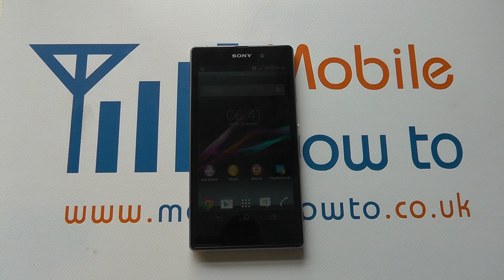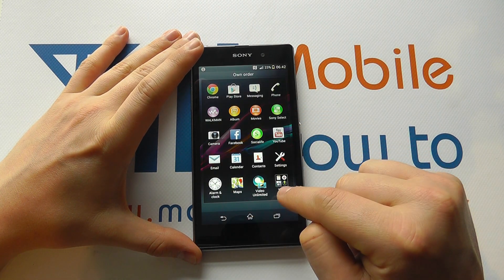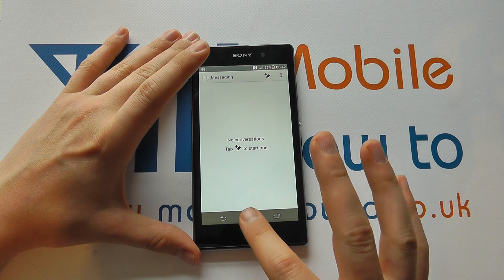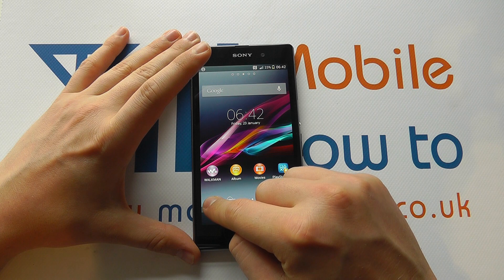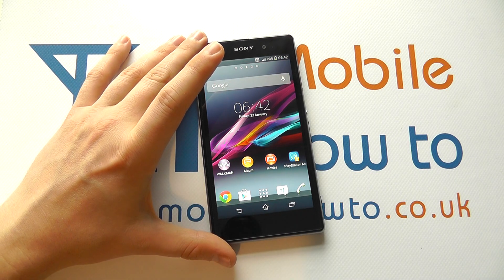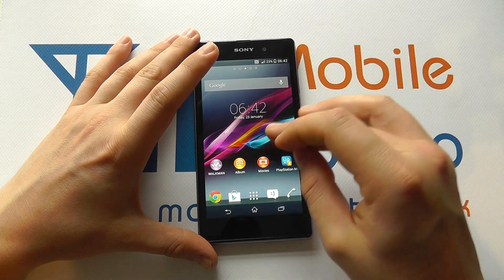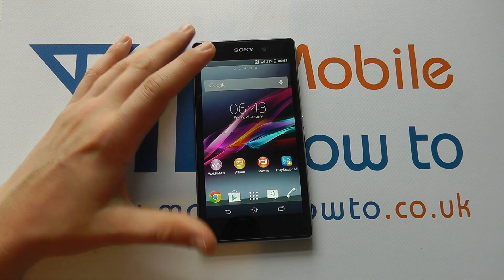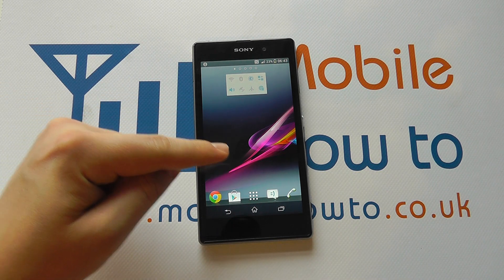Touch Screen Gestures - Sony Xperia Z1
A video how to, tutorial, guide on the on screen gestures you can use on the Sony Xperia Z1.